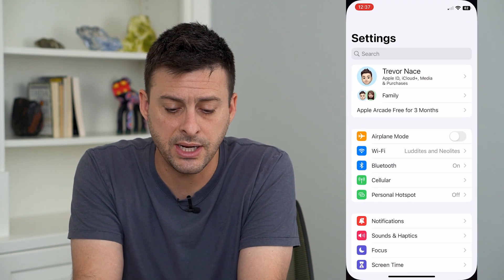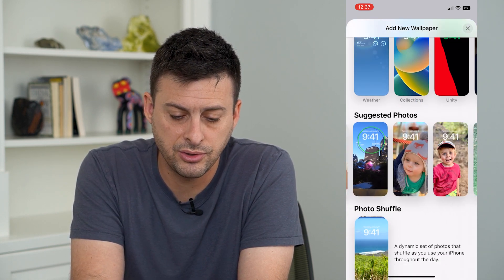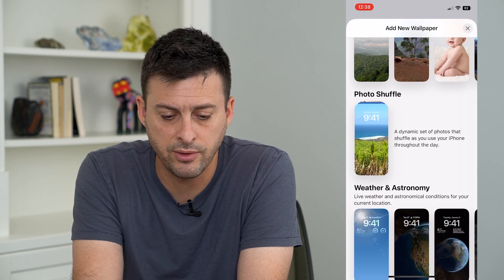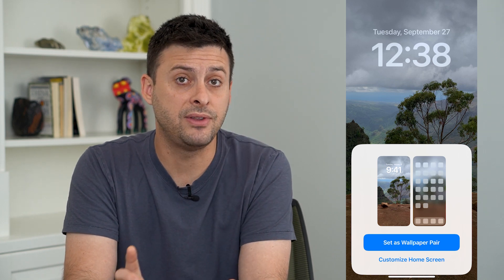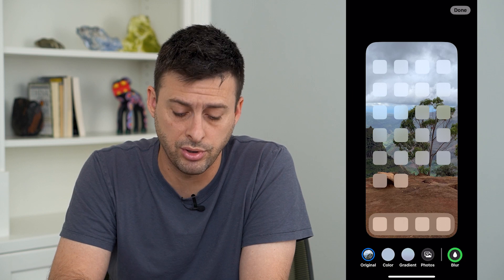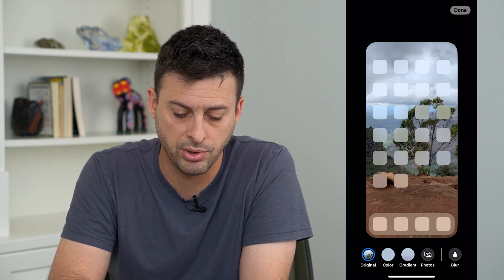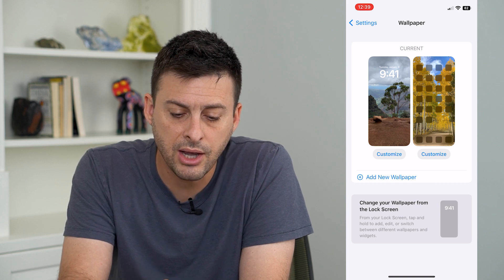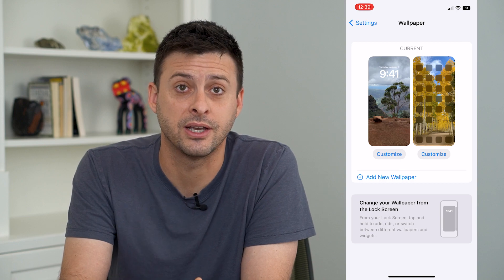How To Set Different Lock Screen And Home Screen Images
Let's make your iPhone have different Lock Screen and Home Screen images so that you can fully customize your new iOS 16 experience.